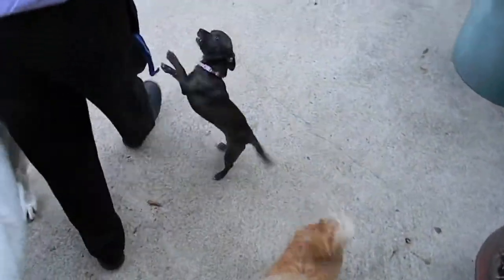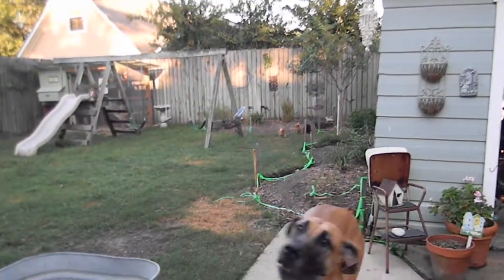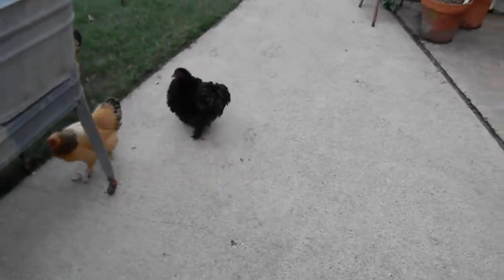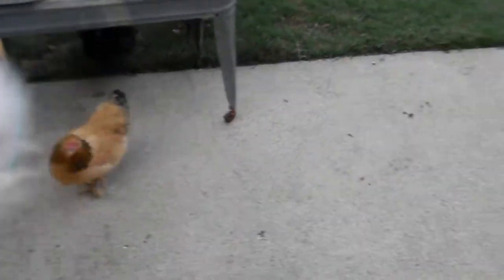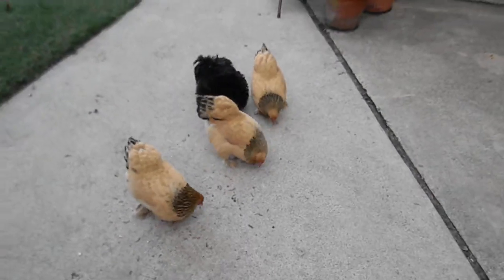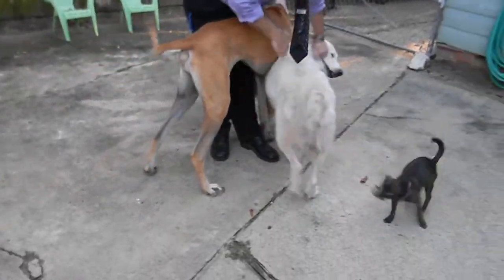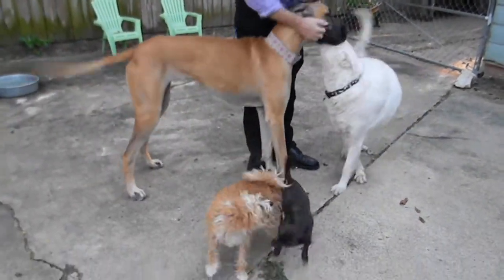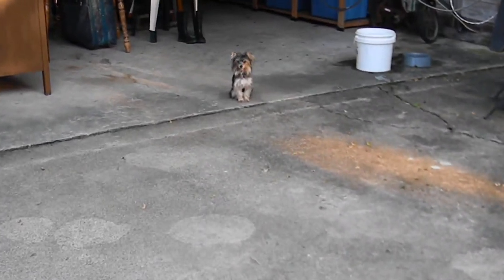How to call a chicken...